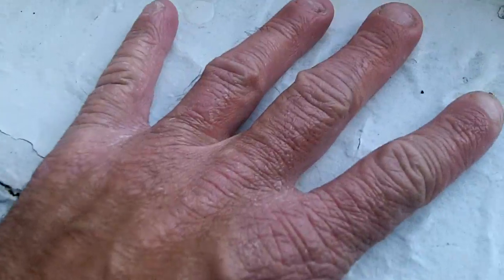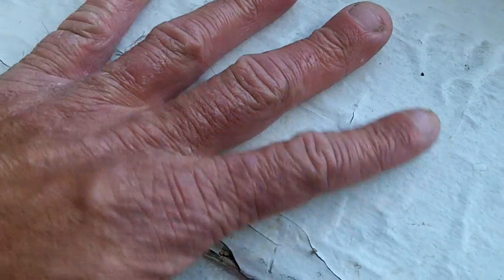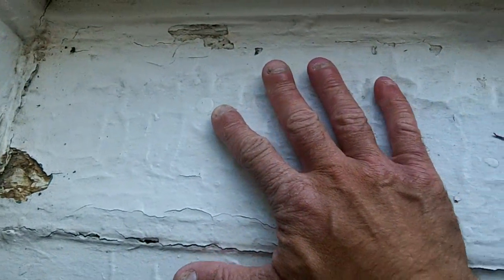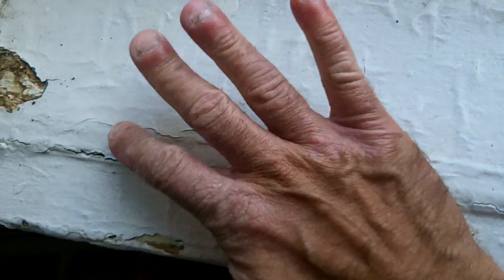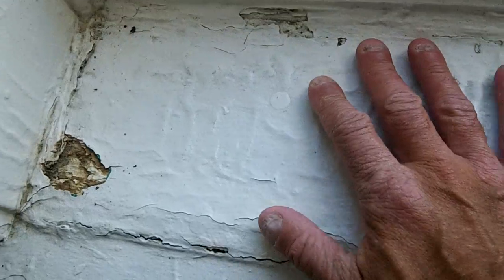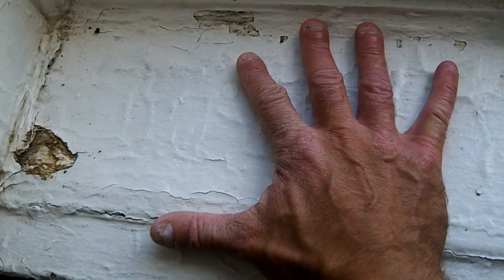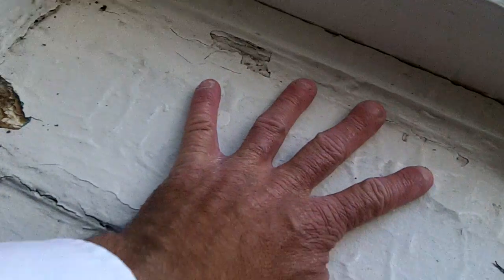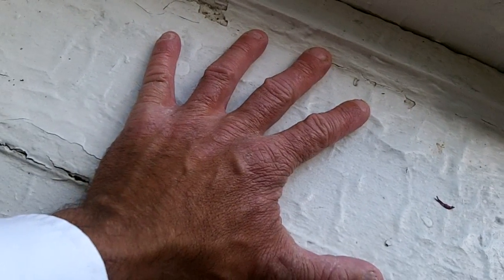Dry Hands Like Me? Try Webber E!